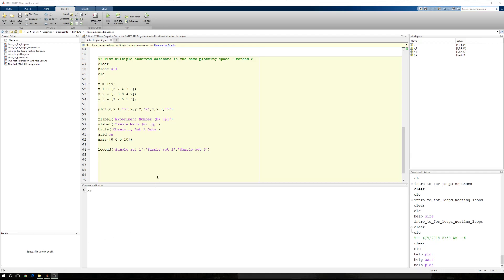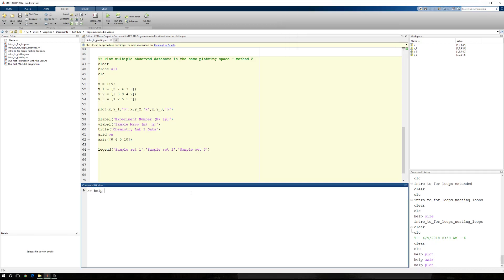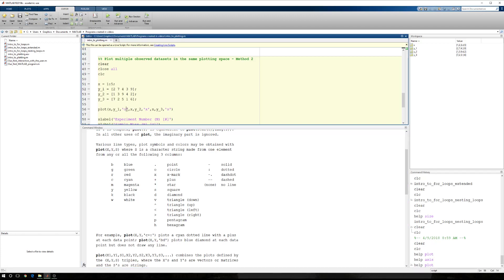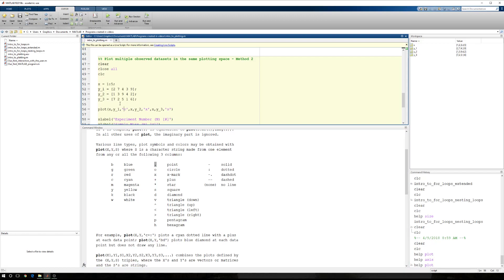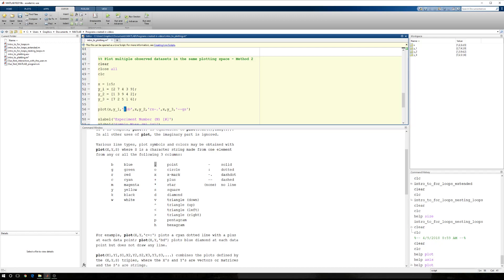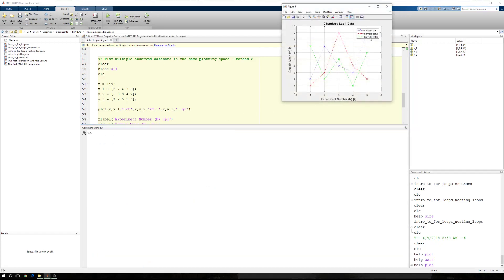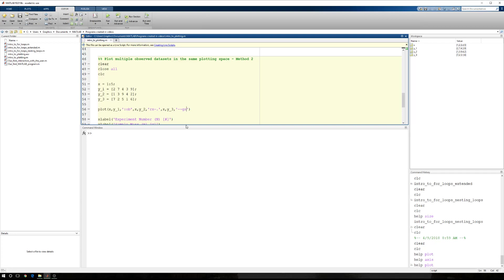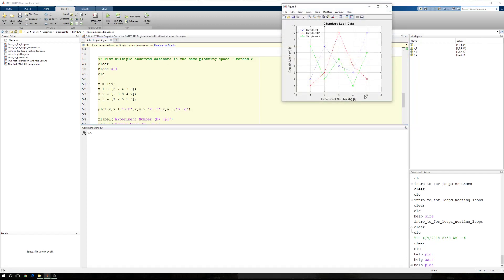MATLAB Formatting linetypes, marker shapes and colors for plotted datasets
This tutorial explains how to alter the properties of data plotted in MATLAB. Various linetypes, marker shapes and colors are used and it is shown that the order the properties are defined does not matter.